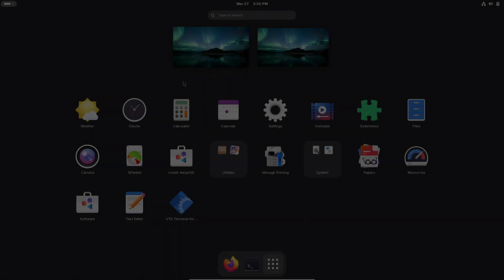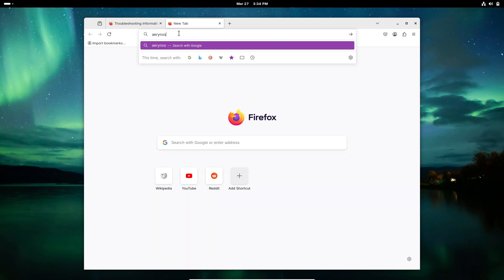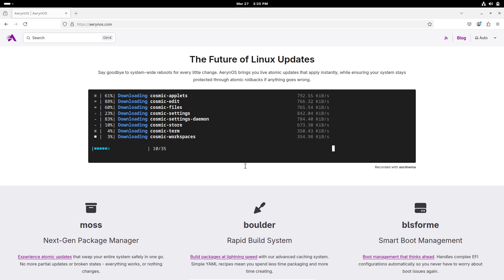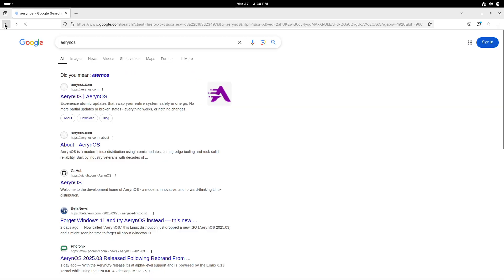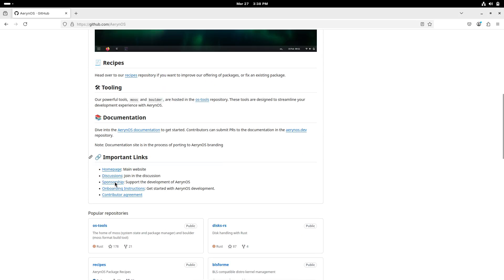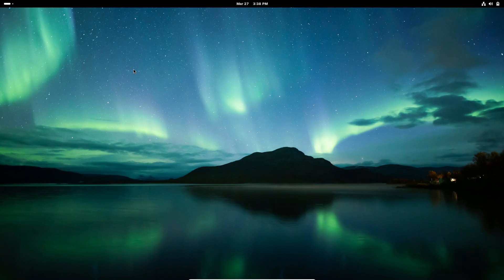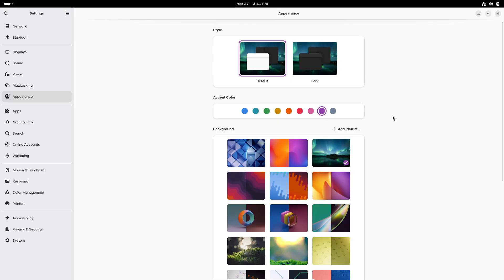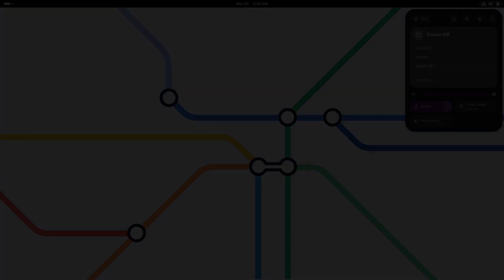AerynOS 2025.03: The Future of Linux Unleashed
Dive into AerynOS 2025.03, the revolutionary Linux distribution formerly known as Serpent OS. In this video, we explore its cutting-edge features—from the new GNOME 48 desktop environment and Linux kernel 6.13.8 to innovative tools like the Moss package manager and the revamped lichen installer. Learn how AerynOS is redefining seamless atomic updates, enhanced system performance, and advanced metadata management with its JSON-based os-info system. Whether you’re a developer, gamer, or open-source enthusiast, discover why this alpha release is setting the stage for the future of Linux. Join us for an in-depth look at AerynOS’s transformative technology, its smooth rebrand process, and community-driven improvements that promise to reshape the Linux landscape.